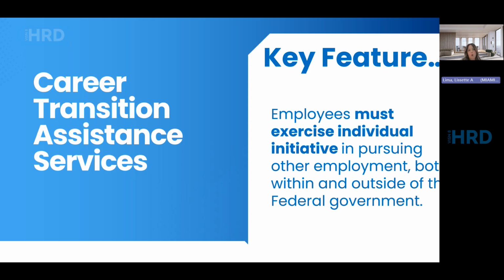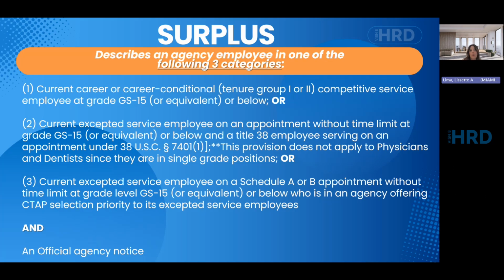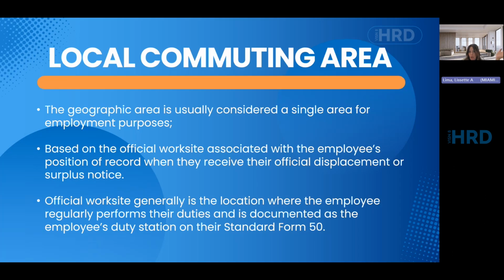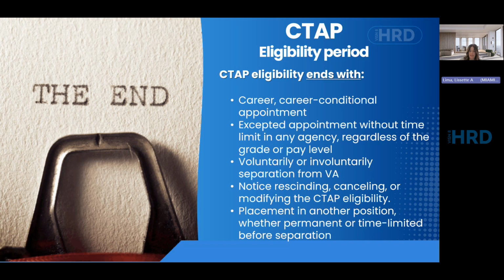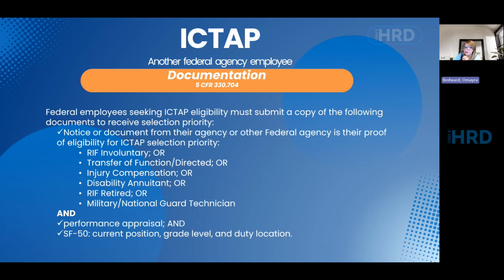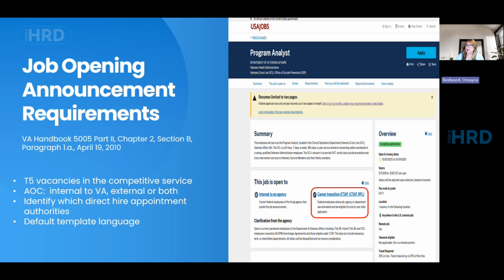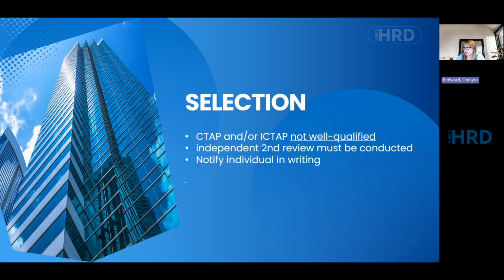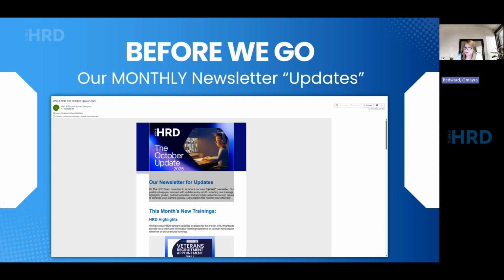Career Transition Assistance Program (CTAP) & Interagency Career Transition Assistance Program (ICTA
Career Transition Assistance Program (CTAP) & Interagency Career Transition Assistance Program (ICTAP)

The VISN 8 Human Resources Development (HRD) Team will provide an overview on the Career Transition Assistance Program (CTAP) and Interagency Career Transition Assistance Program (ICTAP).

Training objectives include:
- Provide an overview of Federal Programs for Employee Placement Assistance and Career Transition
- Define surplus, displaced, local commuting area and well-qualified
- Review CTAP and ICTAP program
- Discuss CTAP and ICTAP eligibility
- Identify Selection Priority
- Examine Job Opening Announcement - CTAP/ICTAP requirements

NOTICE:
This material has been designed specifically to train our VISN 8 HR Specialists. It is important to emphasize that our training courses do not serve as a replacement for official VA guidance or references, such as VA Handbooks, Notes, or local HR policies. Instead, this material is intended to complement any existing policies or guidelines related to the subject. This presentation should not be used in lieu of policy/regulation/statute nor as policy. For any specific inquiries, we encourage you to reach out to your section leadership or subject matter experts (SMEs).